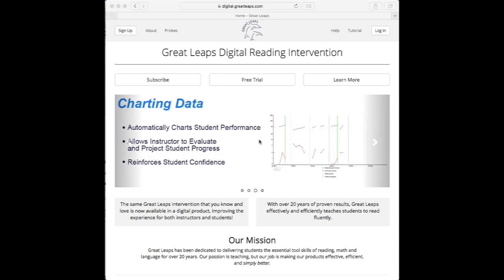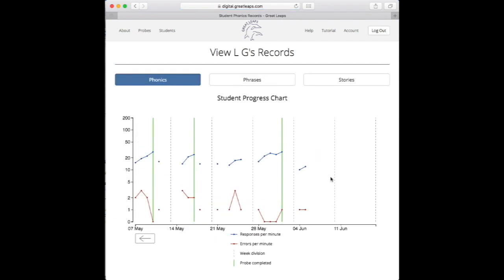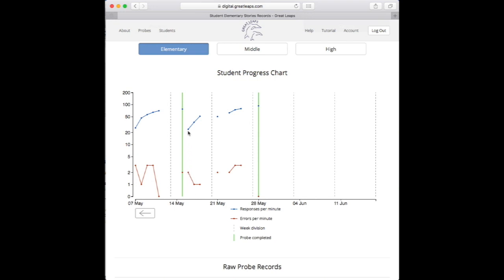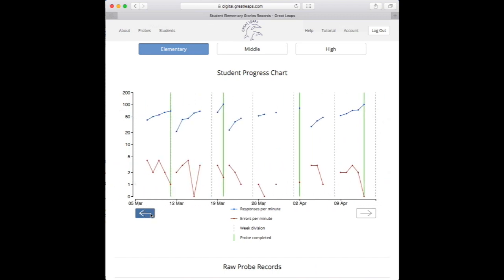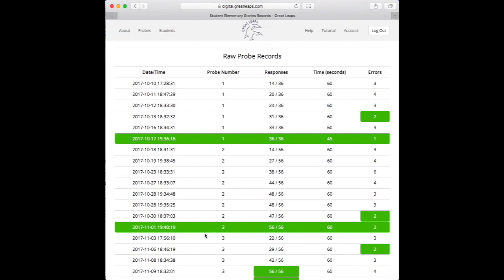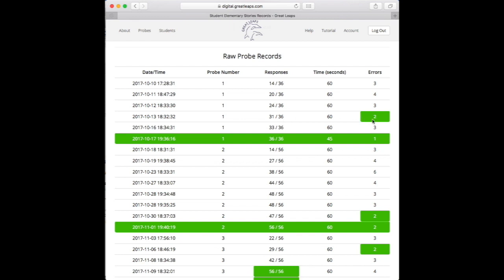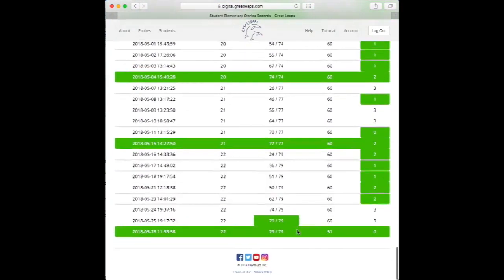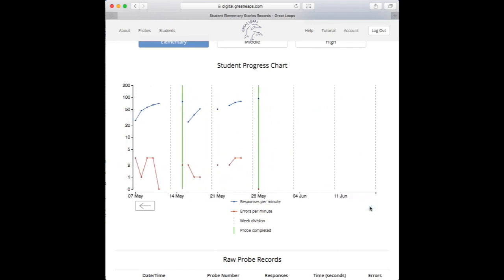Charting Instructions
Learn more about your students carts and data for Great Leaps Digital. If  you would like to try it out for free, go to digital.greatleaps.com